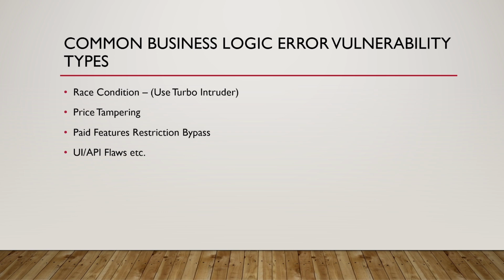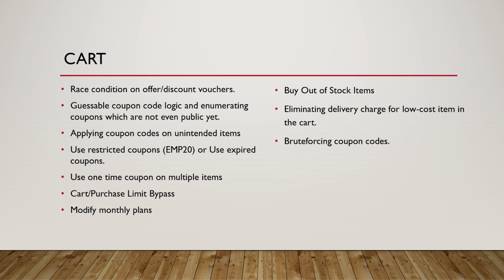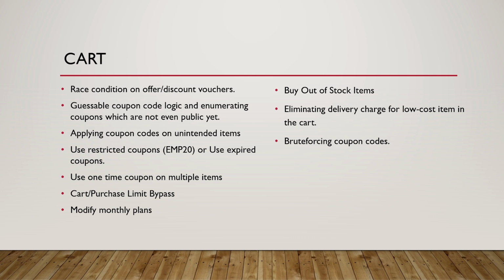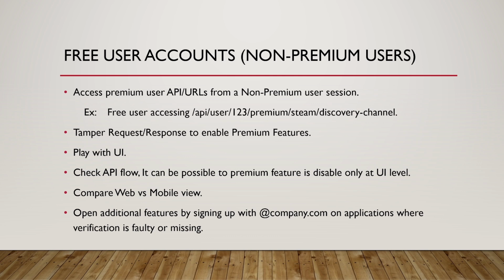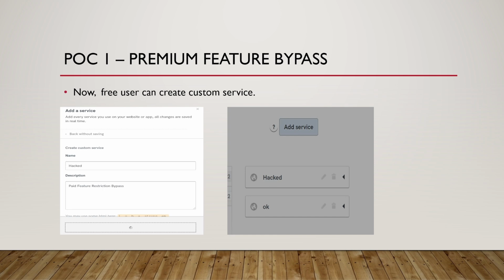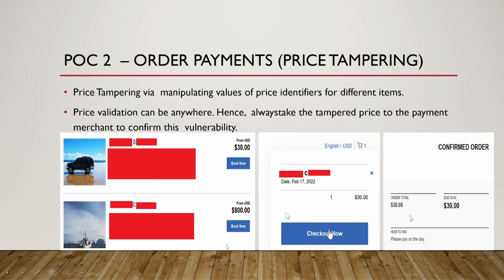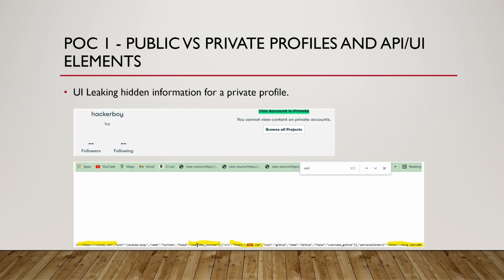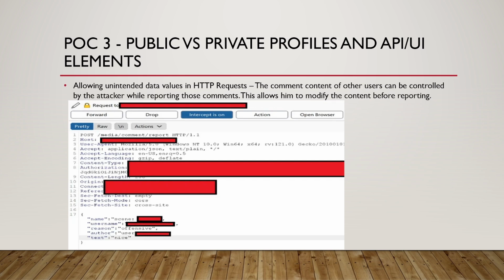Business Logic Error Vulnerabilities in Detail by Vishal Barot || Ethical Hacking || Bug Bounty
This video teaches how to approach and find business logic error vulnerabilities using examples of some vulnerabilities I reported in Bug Bounty.